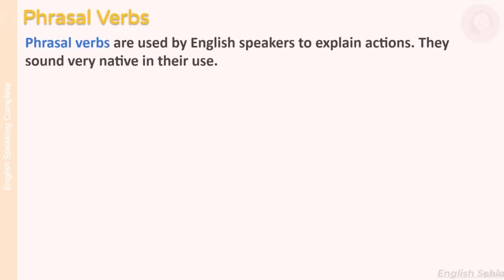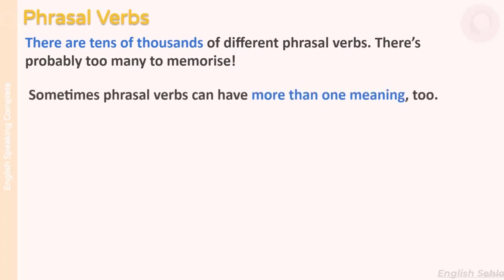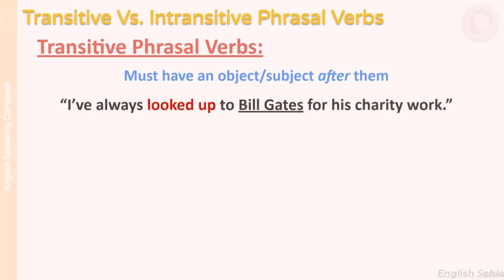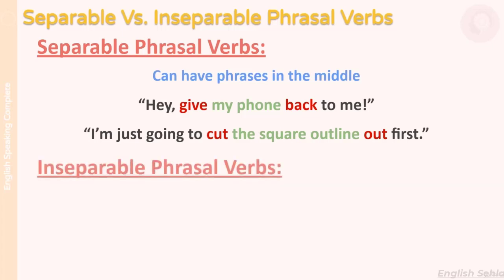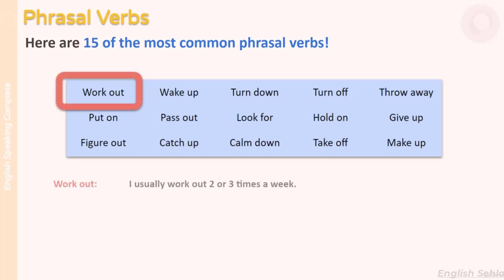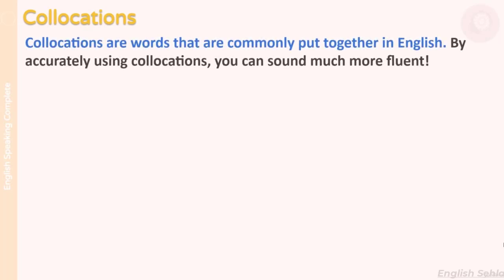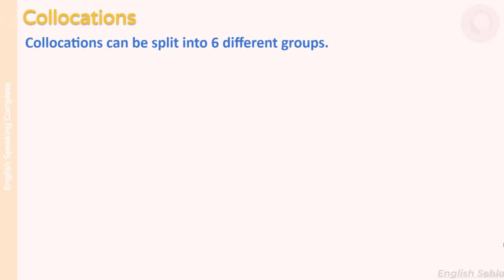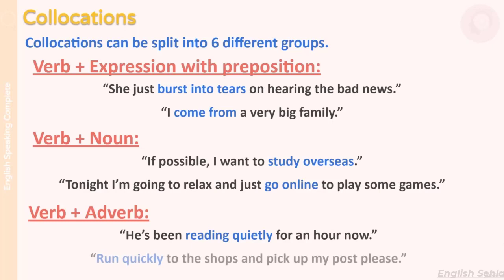English Speaking Complete Course | Course 7/230 | Phrasal Verbs + Collocations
English Speaking Complete: English Language Mastery is an English conversation course that focuses on developing the learner’s lexical context and simple and practical grammar rules. There are several techniques and learning resources for learning English and improving conversation skills, but none of them have been able to solve the learners’ conversation problem as expected. This educational set is specially designed for novice and beginner learners, and if you study its educational resources carefully and follow the techniques, it can take you to an advanced level, ie A1-C2. To learn and master conversation skills, reading real examples and dialogues is very effective and can acquaint the learner with the grammatical structures and sentence structure of English.

This course discards outdated English language teaching techniques, especially conversation, and uses modern practice-oriented techniques to teach conversation. High self-confidence and a broad vocabulary are two important skills for developing conversational ability that every language learner should develop. During the course, you will become familiar with commonly used words, applied grammatical structures, idioms, and metaphors, and you will be able to use them in real conversations and dialogues with English speakers. Auditory tests and midterm exams are an important part of this training course that can play a very important role in developing your skills.

What you will learn in English Speaking Complete: English Language Mastery
Developing the learner’s lexical context and familiarity with commonly used English words and terms
Familiarity with the correct pronunciation and pronunciation techniques of words and letters
Develop sentence skills and implement mental ideas in the form of simple and understandable sentences
Improve the learner’s listening ability
Build the necessary confidence in the learner